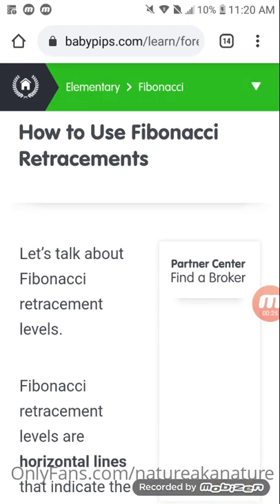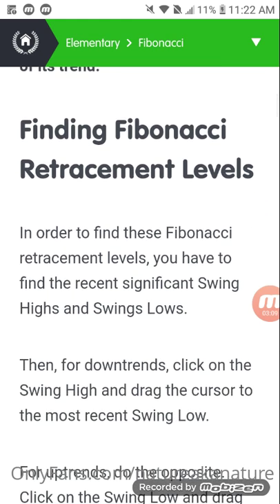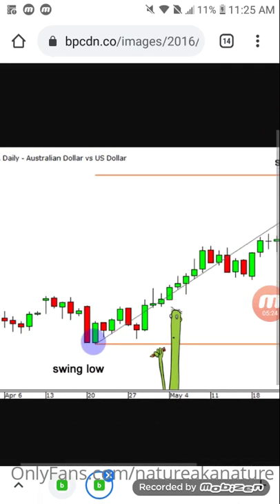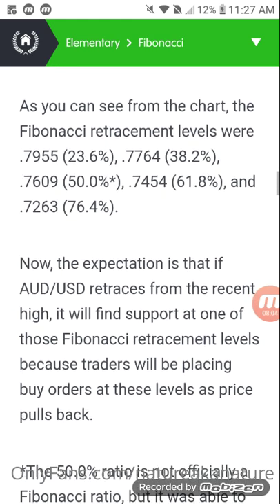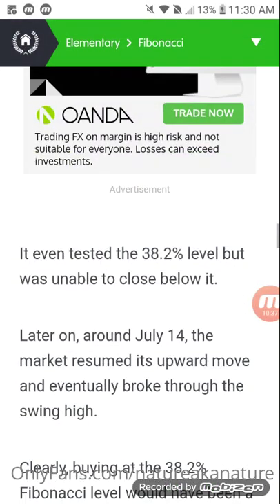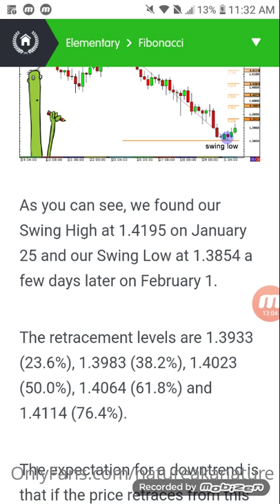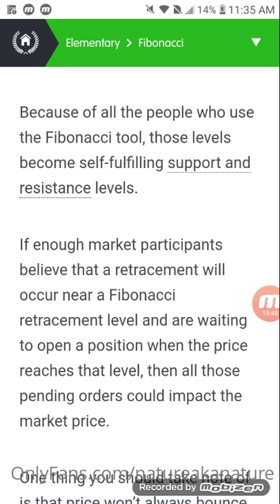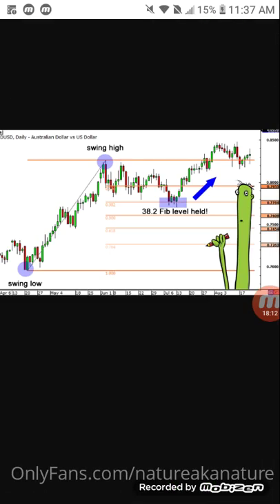NatureAkaNature - How To Trade Fibonacci Retracement